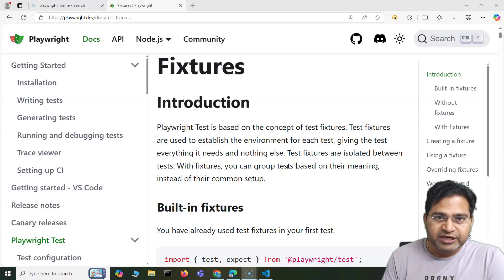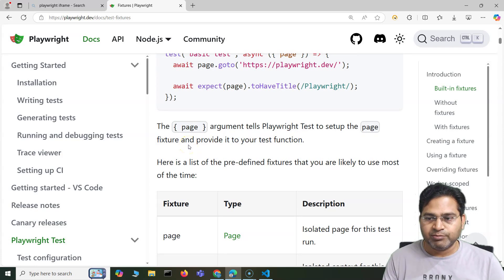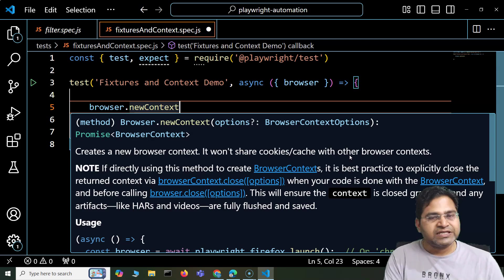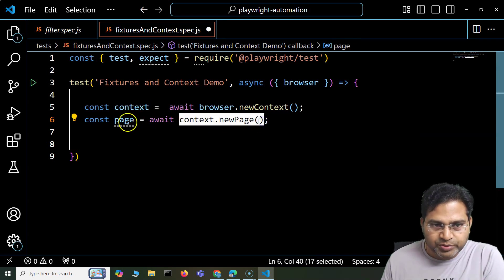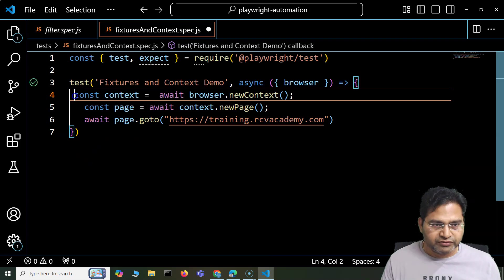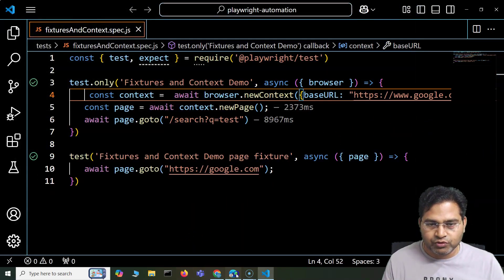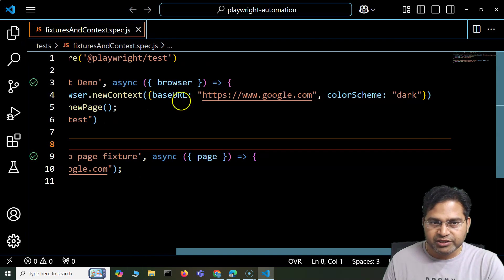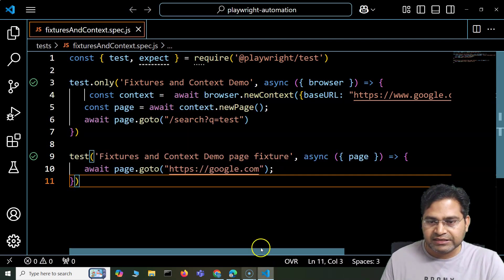Playwright Tutorial #24 - Playwright Fixtures and Browser Context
In this Playwright Tutorial, we will learn about Playwright fixtures and browser context in Playwright.